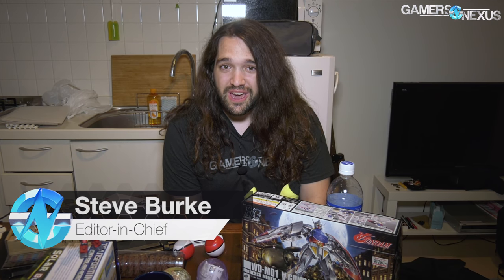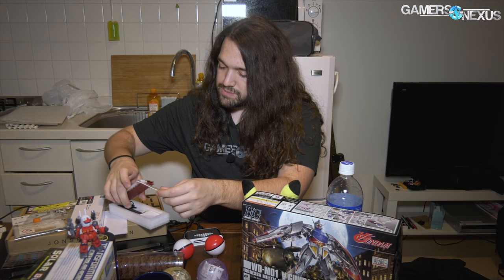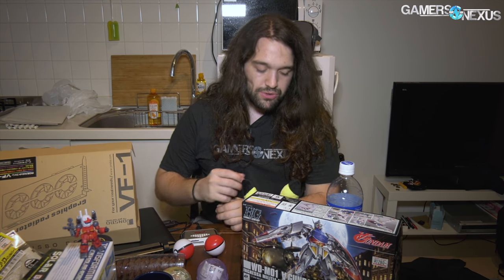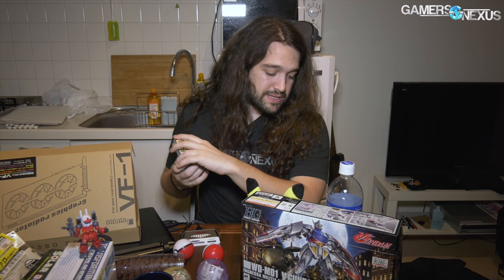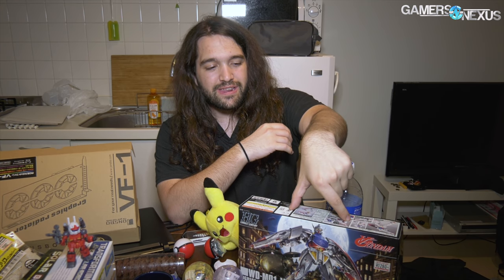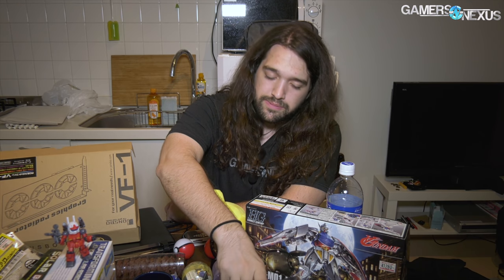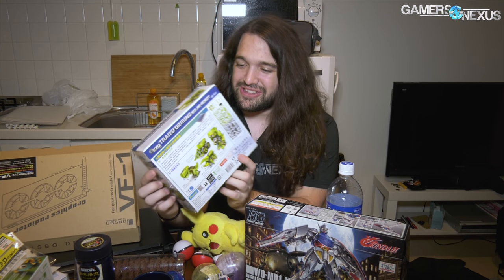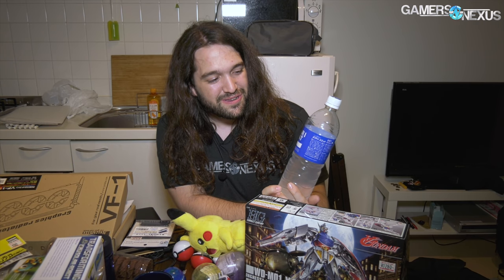What We Bought in Japan: GPU & RAM Mods, Games, & Gochapon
This video showcases some of the cool items that we bought while in Japan & Taiwan, including PC hardware mods for GPUs, RAM, and some unique games from Japan.

This is (almost definitely) our last content piece from our two-week stint in Asia, and closes-out most of our Japan-leg of the trip. We'll be pushing some more content out to the Patreon backers for a behind-the-scenes look at some of these arcades, though, so you can support us on Patreon for that content.

In this video, we show the Jonsbo VF-1 GPU cooler and custom RGB LED memory kit, an M.2 SSD heatsink, and mini aluminum heatsinks of various colors. We also show Sangokushi Taisen cards (a very cool Japanese arcade game) and other toys from Gochapon machines.